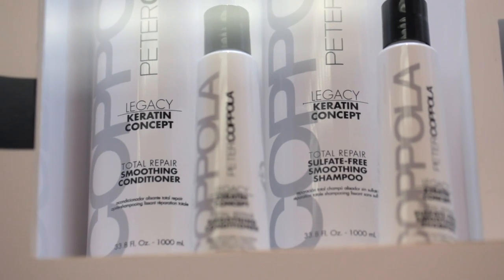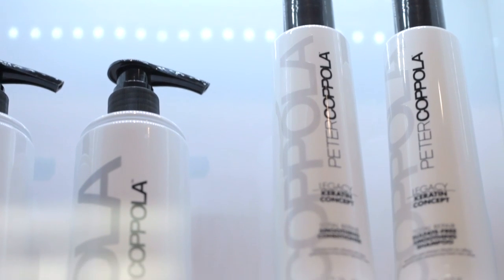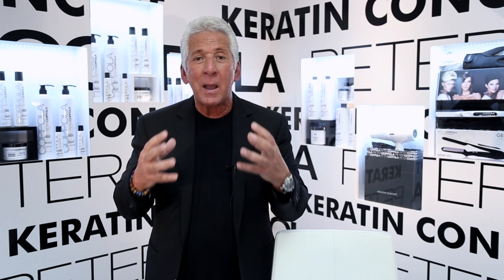Peter Coppola - Total Repair Smoothing Conditioner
PeterCoppola.com

With just one application, Total Repair Smoothing Conditioner rehydrates and restores damaged follicles while providing an overall moisturizing experience to quickly and effectively smooth frizz.